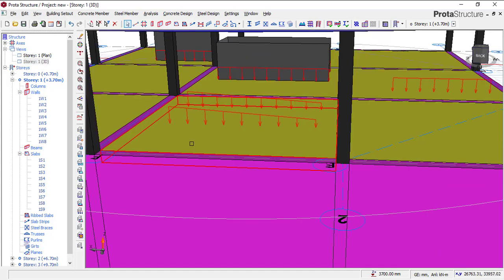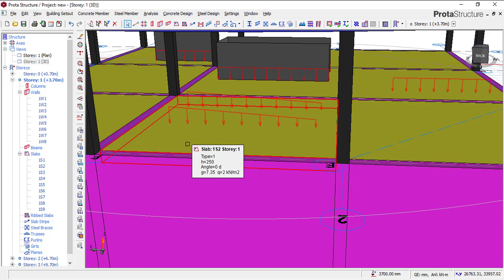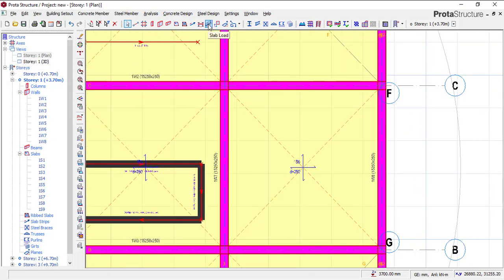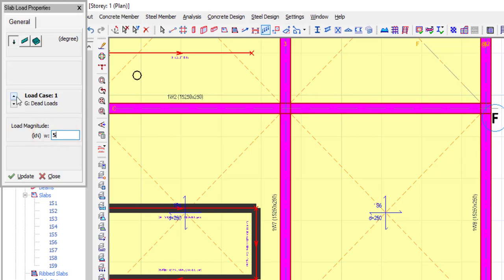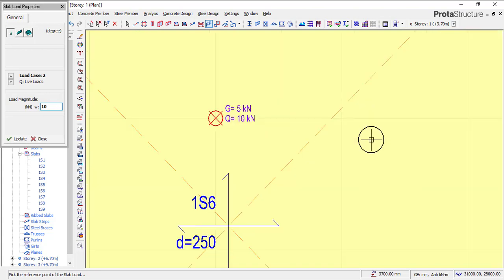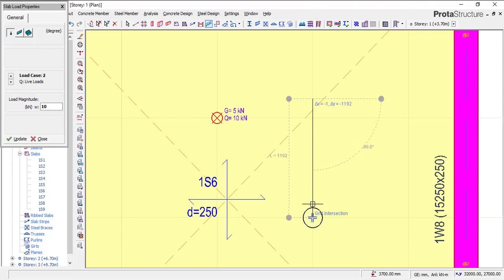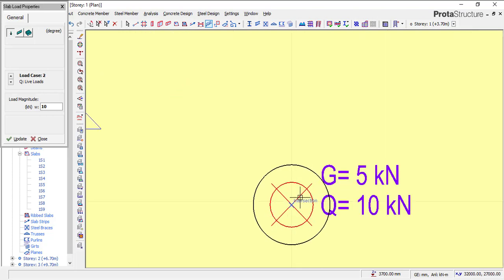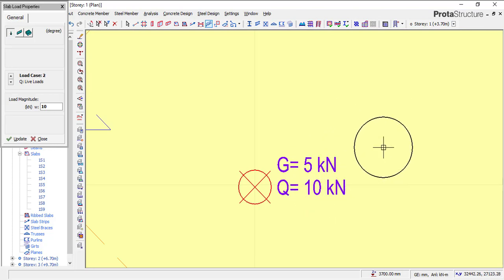How to apply point load to slab in ProtaStructure.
Check out this playlist to master all possible ways of loading your structural member in ProtaStructure. 👇🏿👇🏿